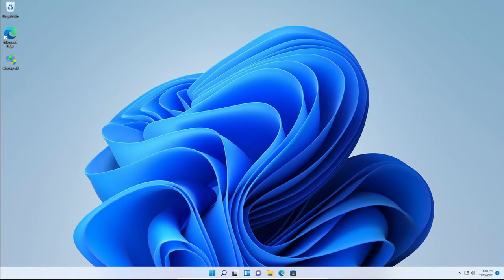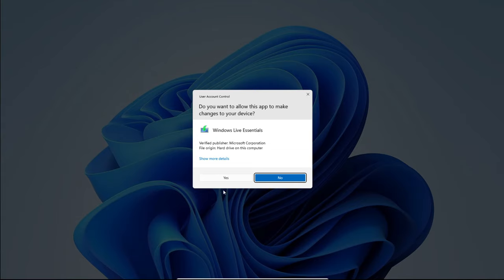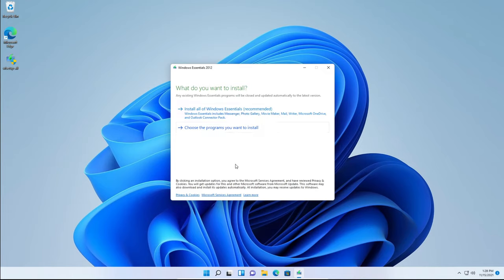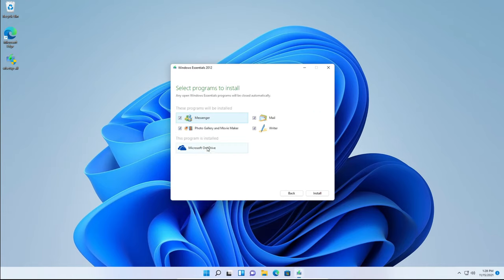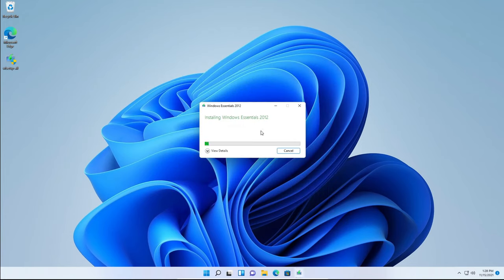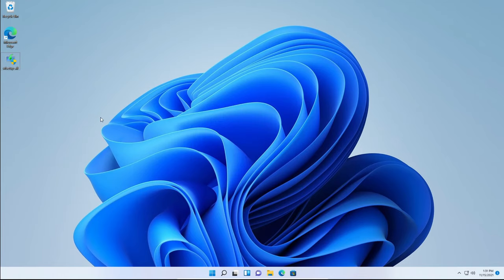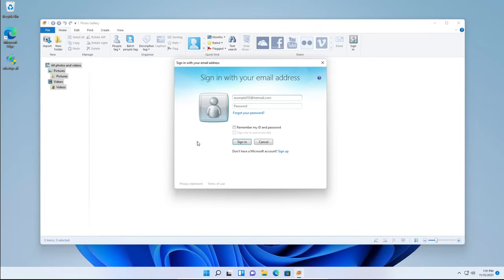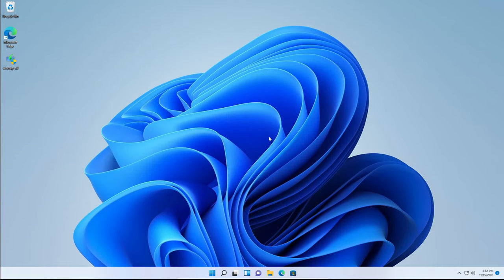How To Install Windows Photo Gallery In Windows 11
Hey everyone, welcome back to another video on the channel. In today's video, Adam will be showing you how to Install Windows Photo Gallery In Windows 11. Thanks.
Links

Credit

Video Editor - Adam
Thumbnail Designer - Adam
Video Recorder - Adam